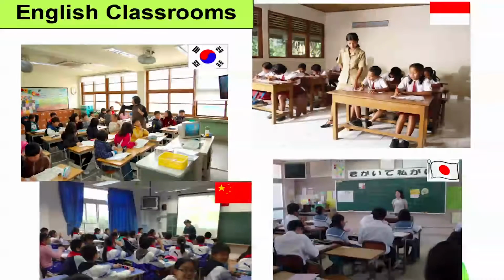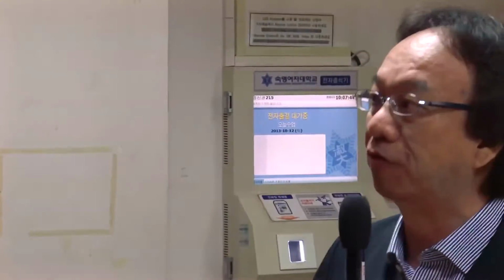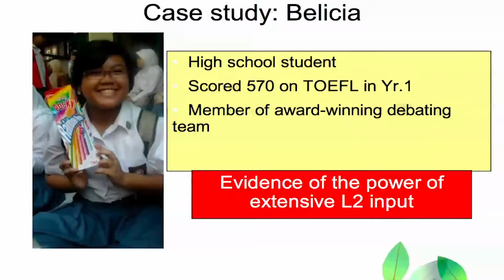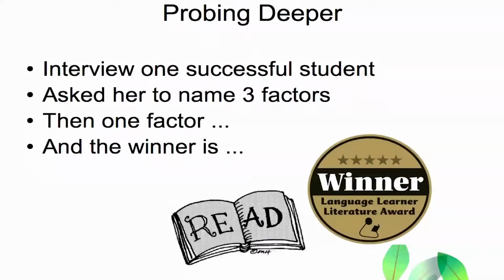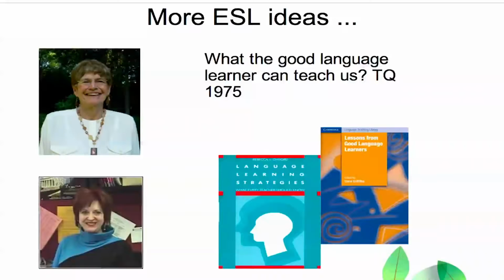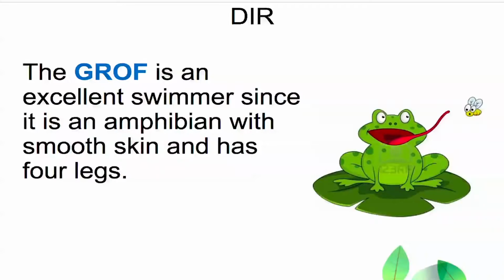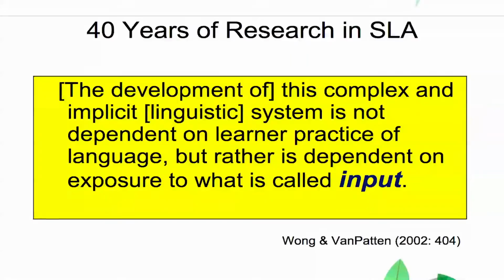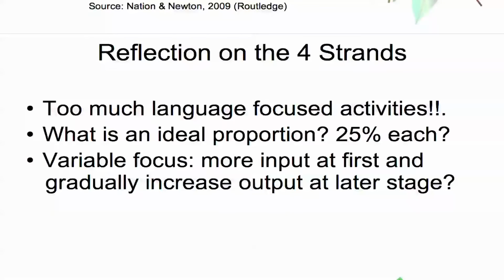Dr Willy A Renandya Featured Presentation KOTESOL IC 2013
Strategies that work in L2 learning